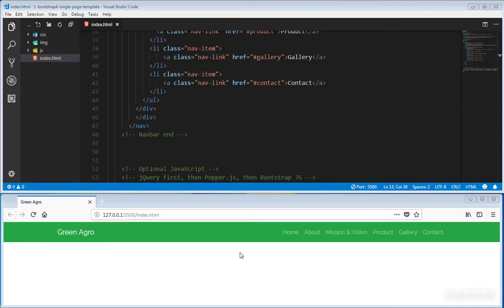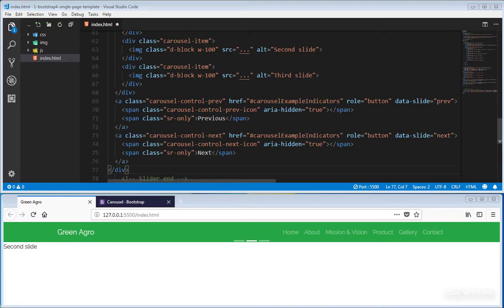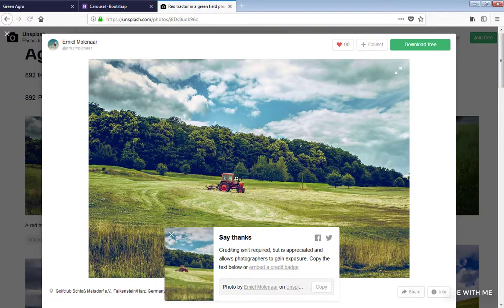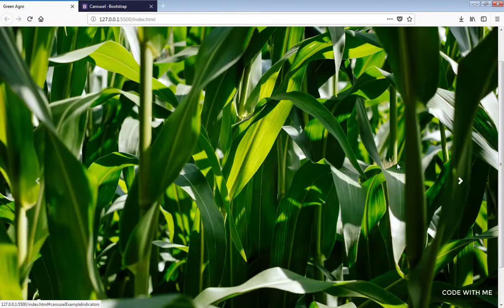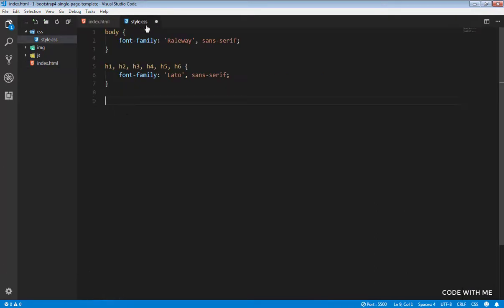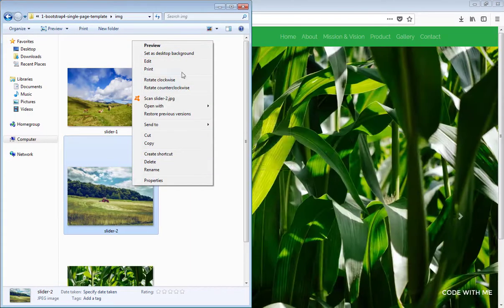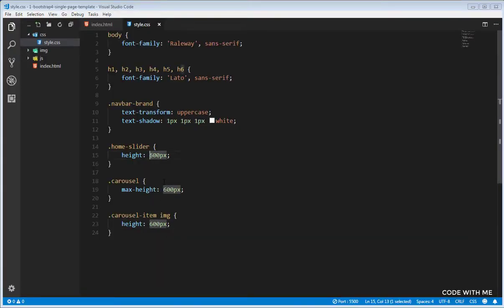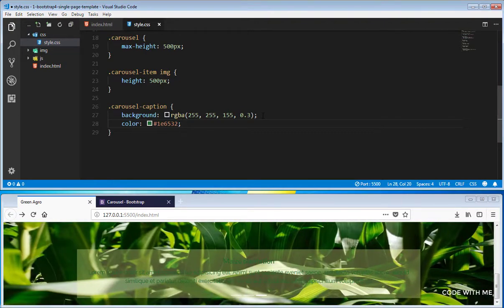Bootstrap 4 project - Building Single page website template - Part 2